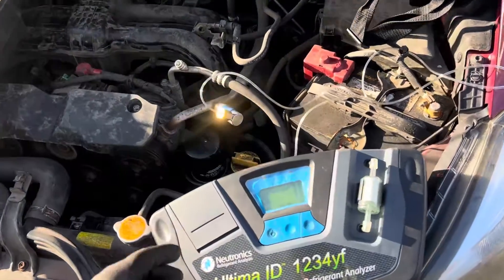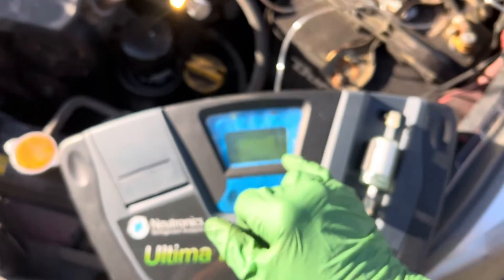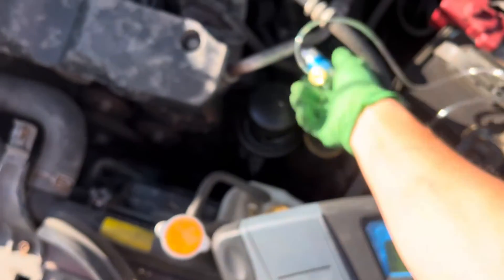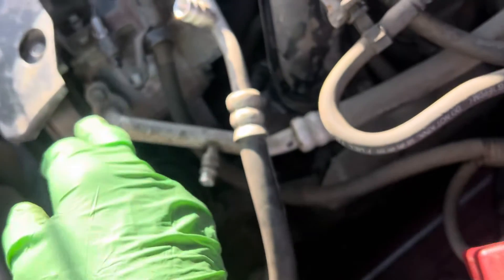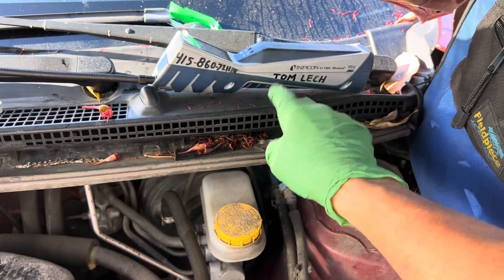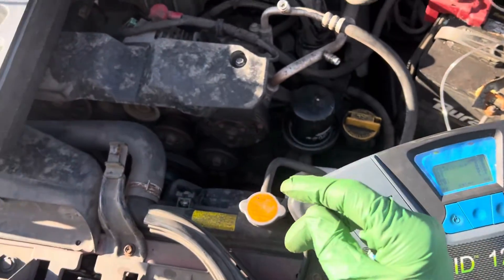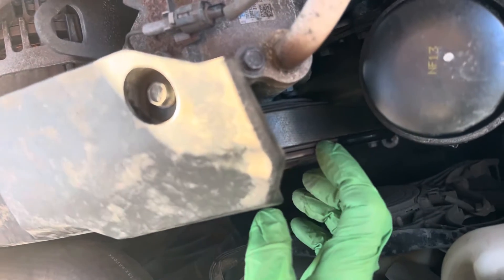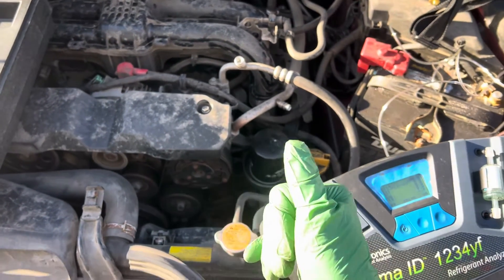Refrigerant cans customer used to fill up his AC system only 1.6% hair contamination not too bad..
There will be more problems I find in the videos after this.

I’m gonna find out it’s overfilled

I’m going to find and you pay attention to the subcooling will be between 41 and 44° of subcooling which is too much for this vehicle .

In the clutch gap that I talk about being at its maximum turns out to be too much and causes a problem .

But that’s in the videos to come